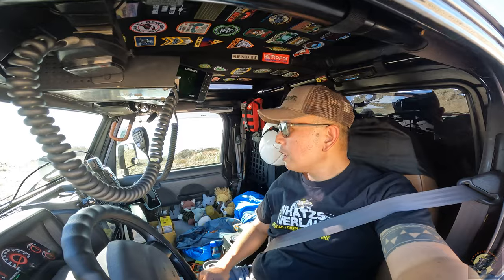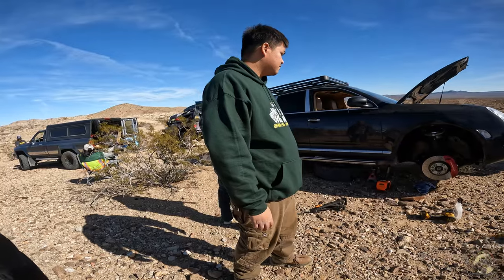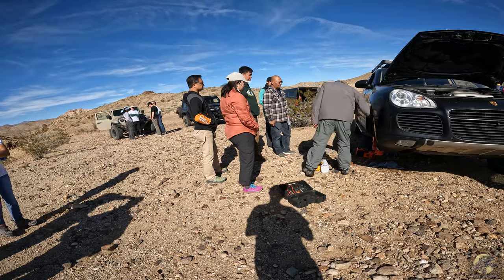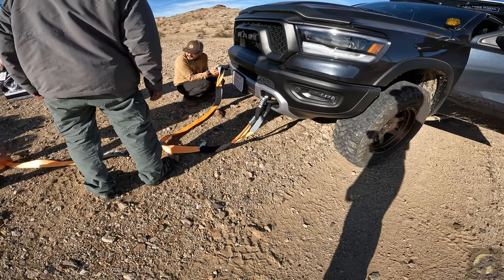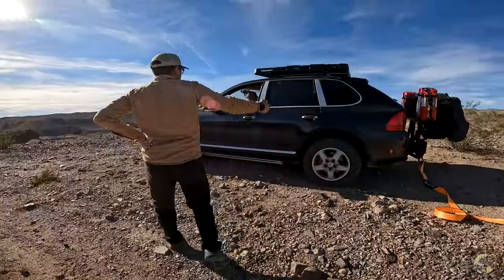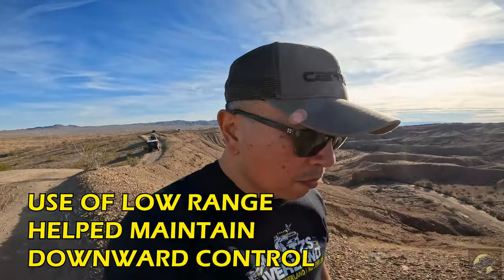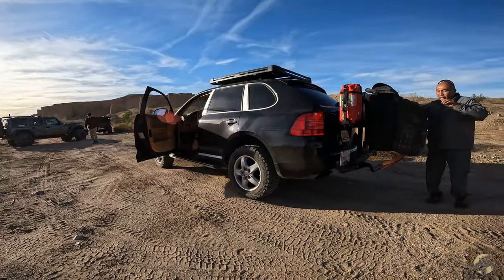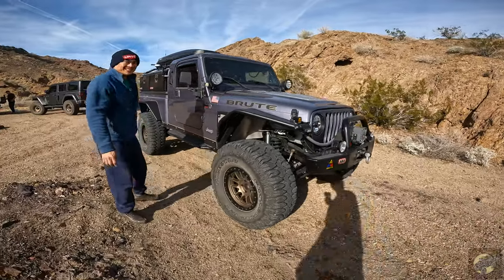OFFROAD DISASTER: WHEN BRAKES FAIL - Porsche Cayenne Turbo Loses Control Going Down Red Canyon Trail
Join us on our off-road adventure with @WhatzsProduction and @k9projectworks as we explore Red Canyon Jeep Trail and head towards the Salton Sea.

Many thanks to kuya Jeff Palma @WhatzsProduction  for hosting this event. Very well organized!

During this off-road, trip a fellow member becomes victim to a failed brake line and loses brake control on the downhill side of the trail. The rubber hose section of the high pressure brake line became dislodged from the inner groove of the passenger side bearing upright. This resulted in the brake hose creating contact with the bellows of the front air suspension. Like most brake lines, these are under extreme hydraulic pressure and the unintended movement of the exposed rubber hose caused excessive friction on the hose resulting in the brake hose rupturing under hydraulic pressure.

This may be a good reminder to keep a spare set of brake lines and fluid in your vehicle for those "just-in-case" moments.

Luckily, this 955 Cayenne Turbo has a low range transfer case and with the help from Don's Ram Rebel as the anchor rig, we all made it safely down the hill.

Again thanks to the team and members that assisted with the safe recovery for our friend.